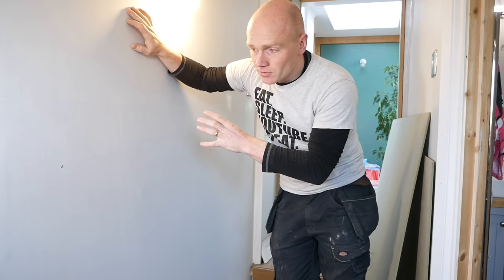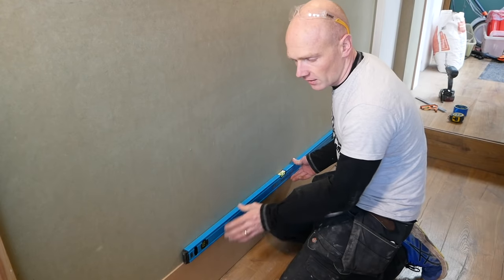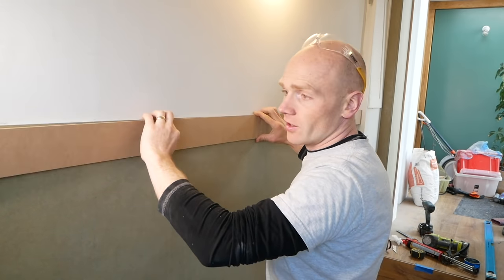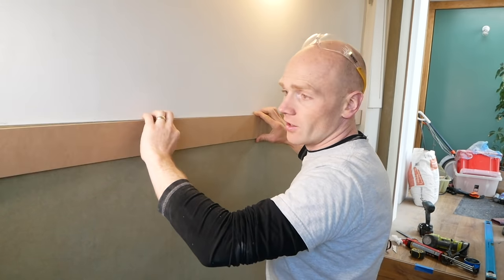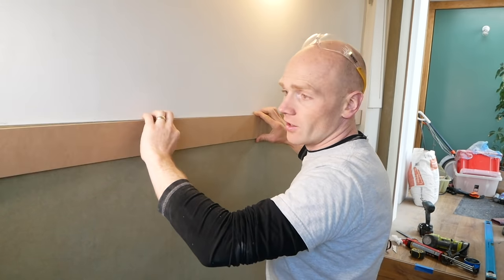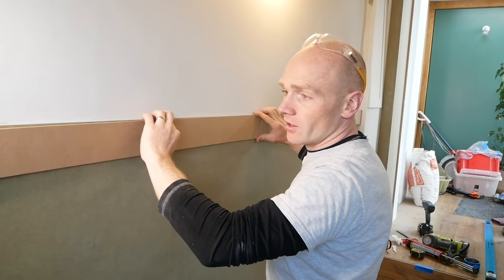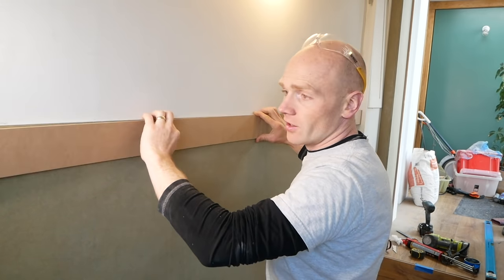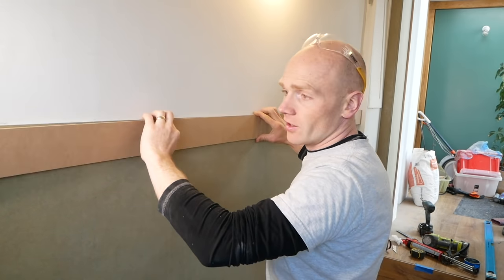HOW TO MAKE YOUR OWN WALL PANELLING - Full Start to Finish Build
Hopefully this full build video gives an idea of what was involved in the project. In total we used less than 2 sheets of MDF plus the skirting and fixings.  Hopefully it gives you an idea of a simple way to upgrade your walls and halls.
☕️ Buy us a coffee to help us stay awake!

Ryobi Nailer
Multi Stick Adhesive
Leyland Primer Undercoat
Leyland Satin
MDF Sealer

00:00 start
00:30 Intro into Wall Panelling
03:36 Using Nail gun to wall panel
08:01 Don't have to cut wood for panelling
17:46 Skirting Board
18:08 Skirting board around steps
22:28 Sanding
23:03 Painting wall panelling
29:26 Tools for wall Panelling